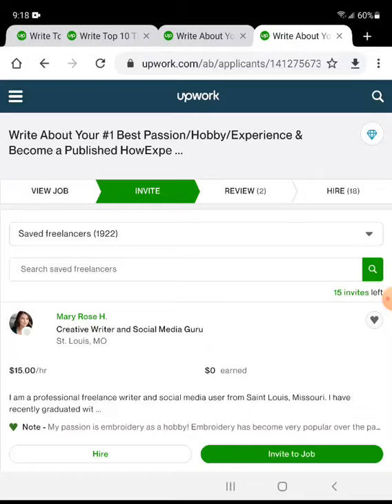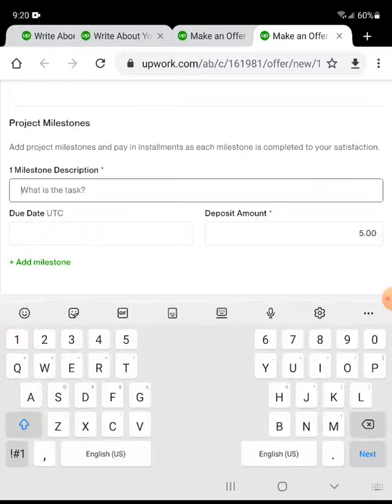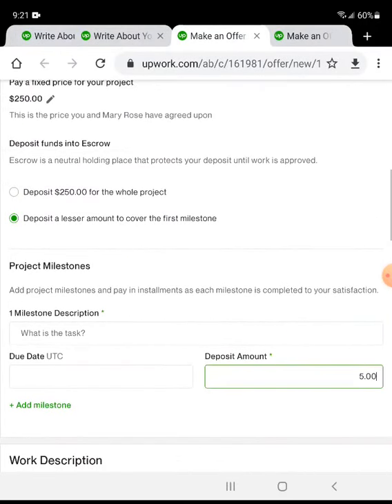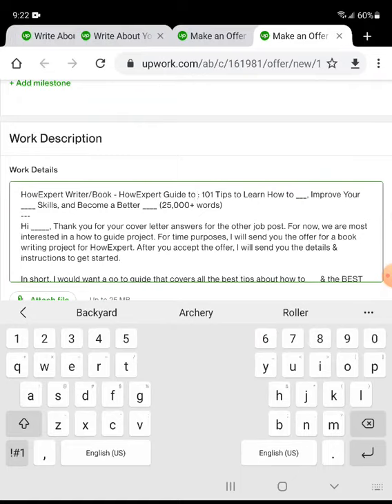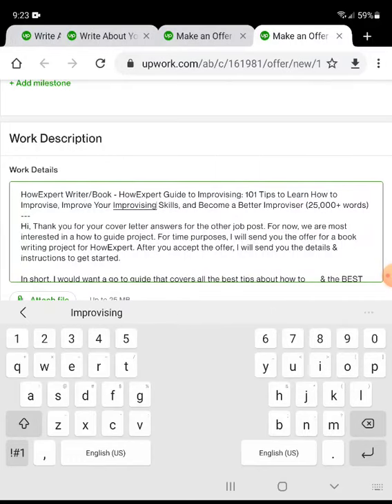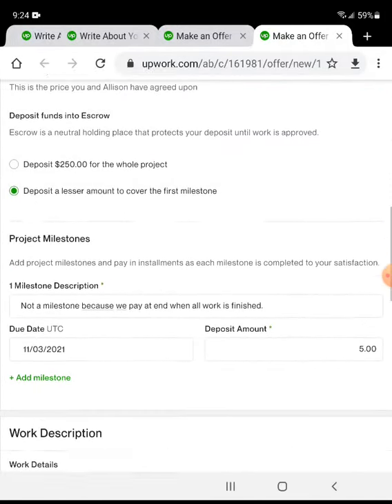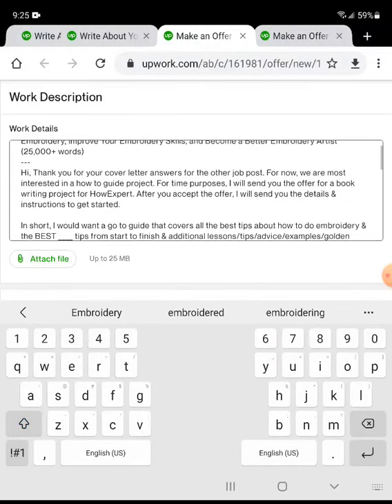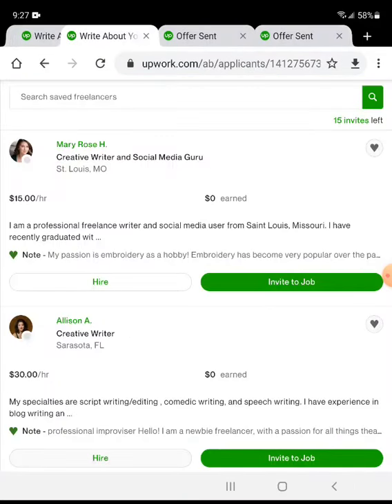HowExpert Hiring New Writers for 2 Future Books @ Upwork - Improvising, Embroidery - Self Publishing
- Quick 'How To' Guides on All Topics From A to Z!
- Learn All Topics from A to Z by Everyday Experts!

Write for HowExpert & HowExpert Jobs/Projects:
- Write Top 10 Tips Articles for HowExpert!
- How to Self Publish Your Own Ebook/Book/Audiobook!
- Done for You Self Publishing Service